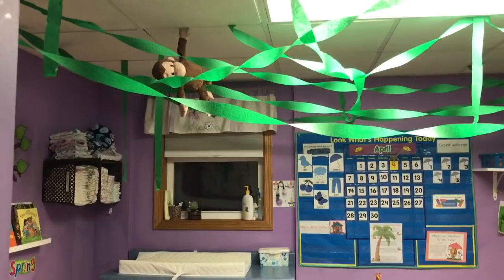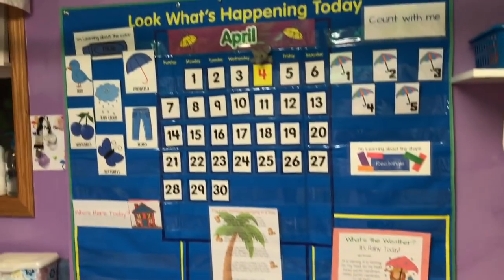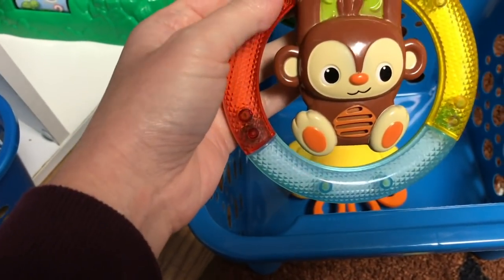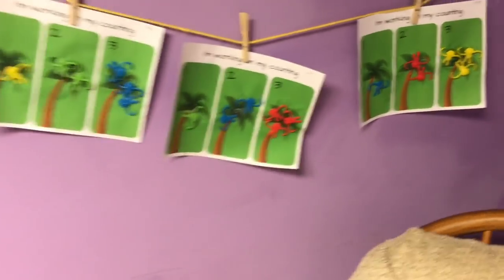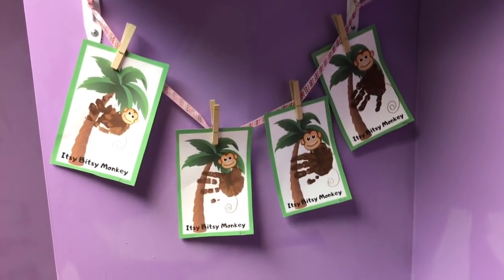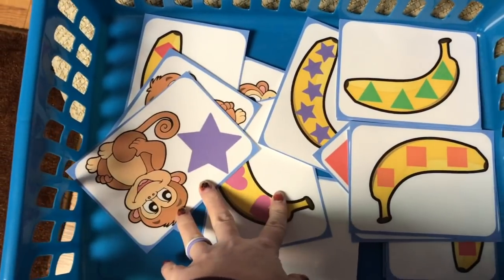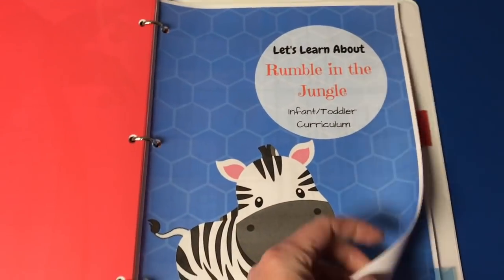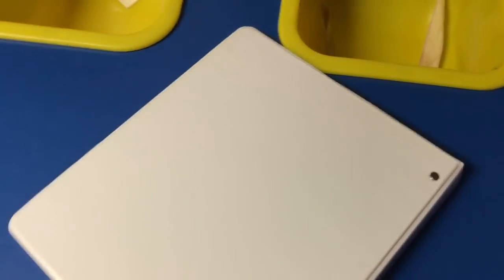Daycare Tour April 2019 | Jungle Unit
I will be showing you my setup for a Jungle Unit for the month of April in my home daycare. Enjoy!

Thank you for all your wonderful support!